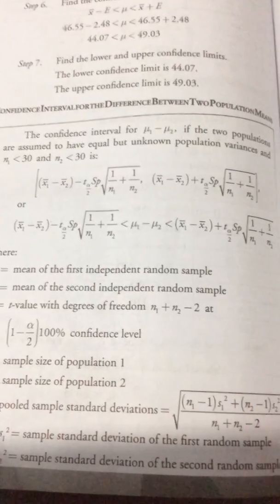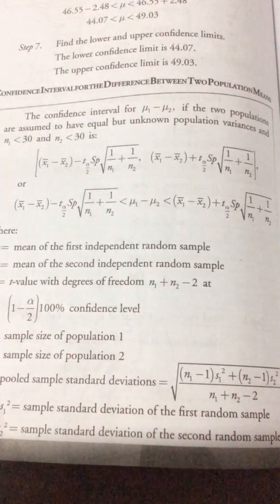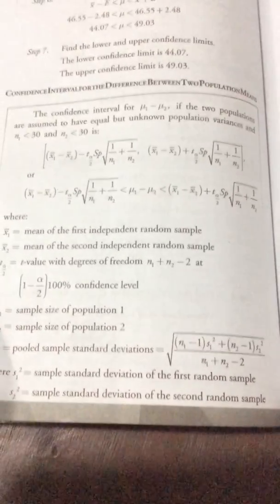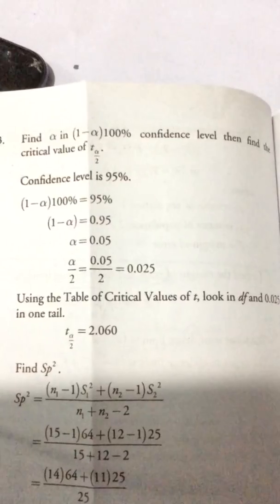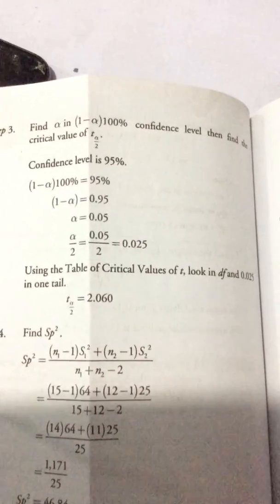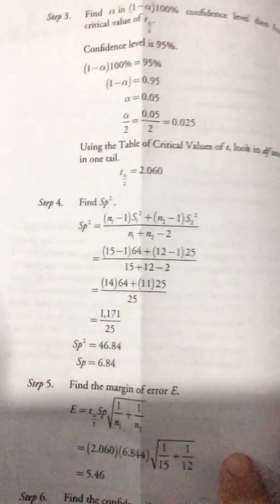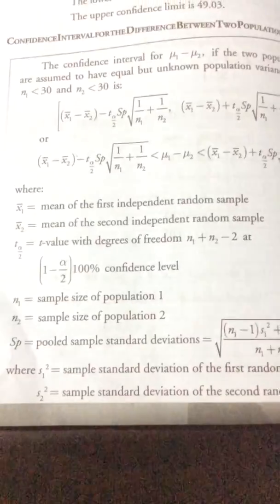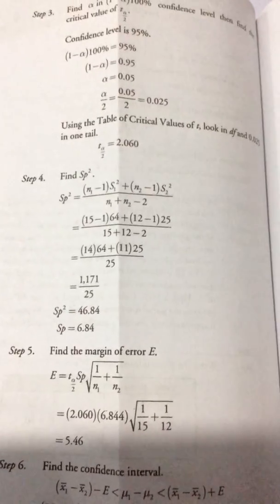Interval Estimate of Population Mean with Unknown Variance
Continuity of t distribution test